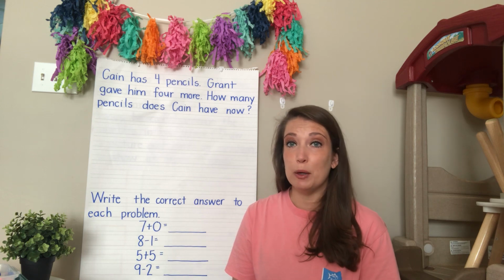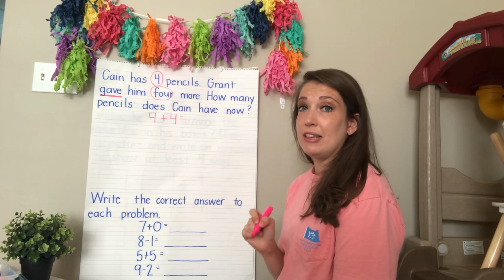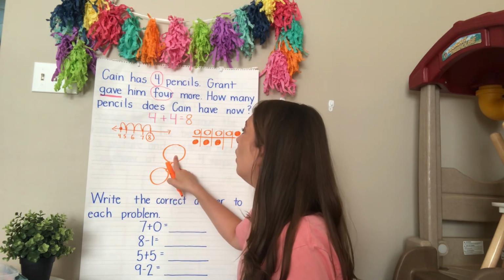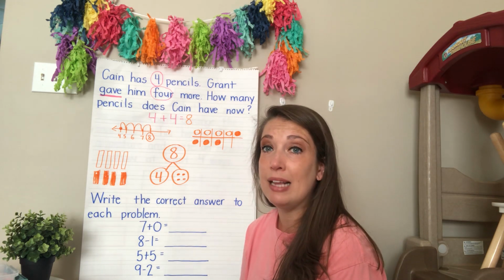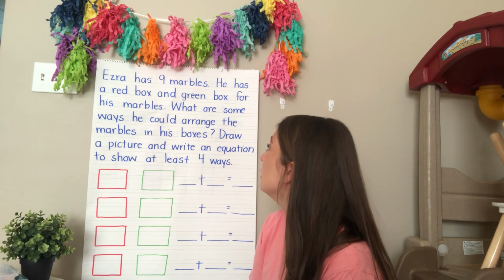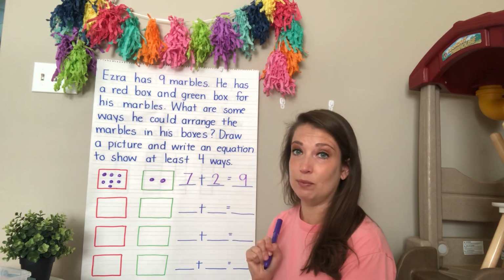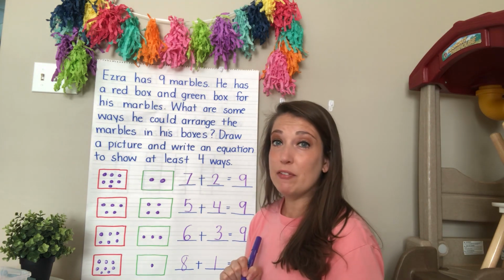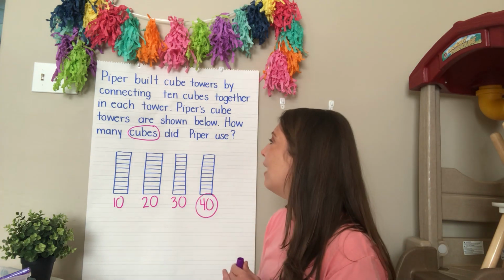Kindergarten Q4 Math Spiral Review